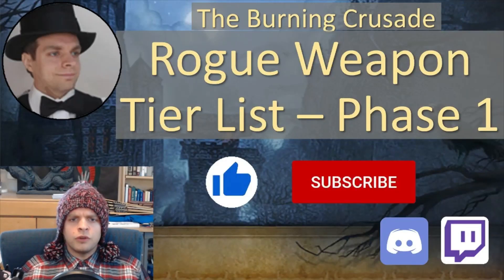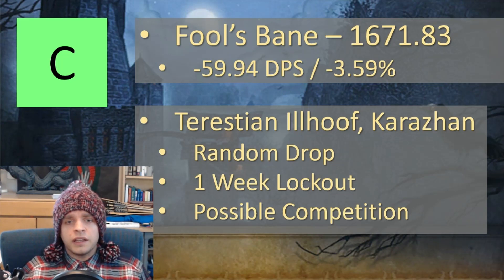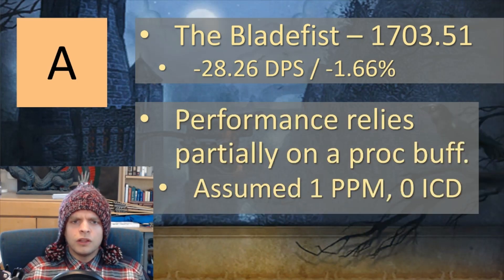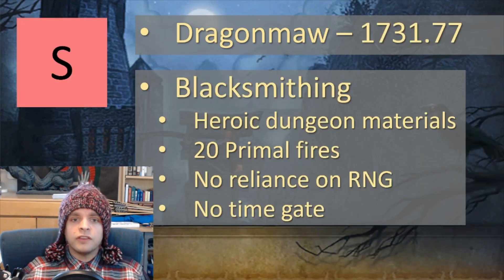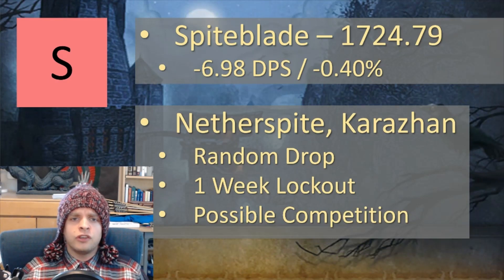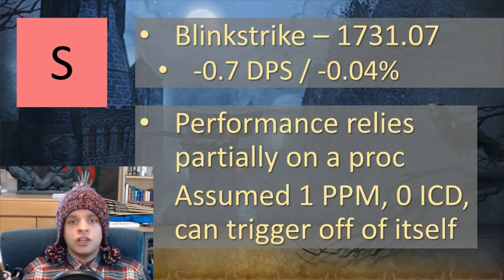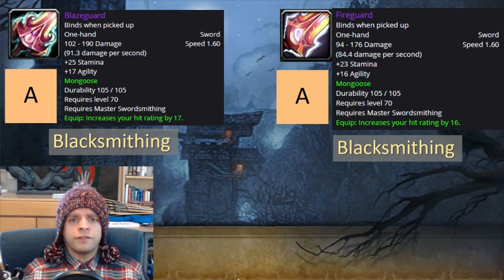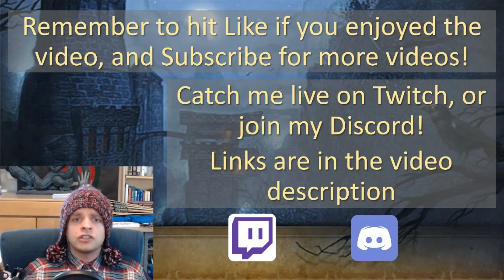IS DRAGONMAW REALLY THE BEST ROGUE WEAPON? Simonize's Burning Crusade Rogue Weapon Tier List Phase 1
This video compares all the different weapons you can get in phase 1 of The Burning Crusade, and ranks them for rogue PvE damage output.

Some folks have reported this link not working - if that link doesn't work, try disabling any pop-up or ad blocker you have, or entering the address manually in the discord app. Also, you can try this link as well

This is a great place to ask rogue-related questions about World of Warcraft, and stay up to date on the latest rogue-related Burning Crusade information. On that discord you can also find my spreadsheet that I used to simulate all these different gear options and determine what is the best!

You can catch me live on twitch streaming my raids Tuesday and Thursdays around 8PM EST!

0:00 Intro
0:52 C Tier Mainhand Weapons
1:41 B Tier Mainhand Weapons
2:03 A Tier Mainhand Weapons
3:35 S Tier Mainhand Weapons
6:34 Full Mainhand Weapon Tier List
6:52 Offhand Weapons
8:07 Outro